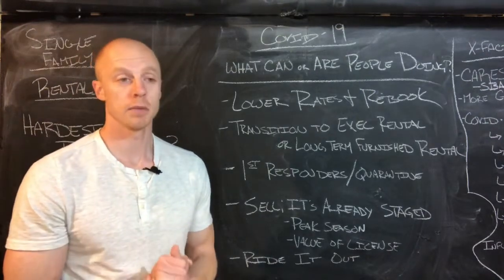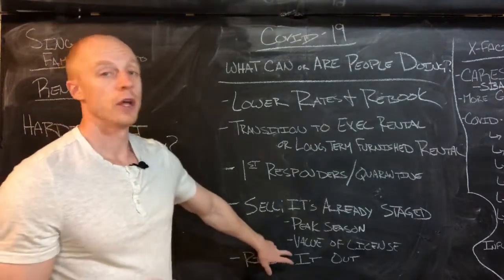Fort Collins Real Estate - COVID 19 Impact on Short Term Rentals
Last night we looked at what was happening, possibly going to happen to Owner Occupied Homes in Fort Collins, CO. Tonight, we look at how Short Term Rentals are being impacted and what is happening, can be done and what the long term looks like.

From lossed bookings, decreasing income and travel restrictions, short term rentals are getting a substantial beating. So how is this going to play out? Time will tell.

for more information on me and my company. We service clients real estate needs from investing, brokerage and management.